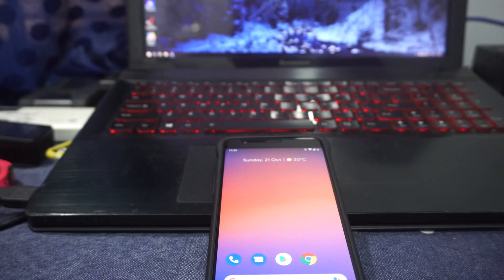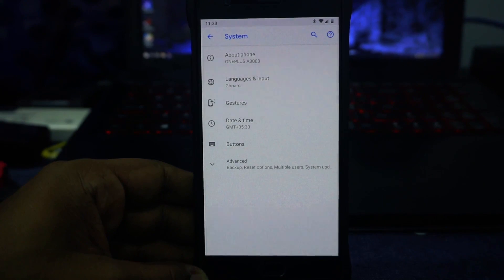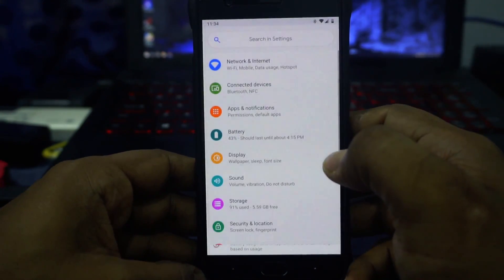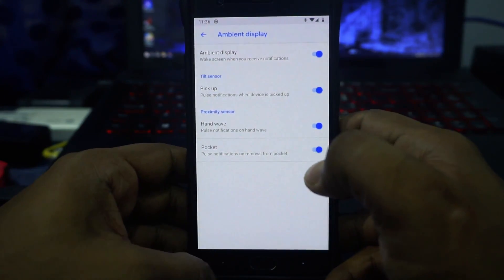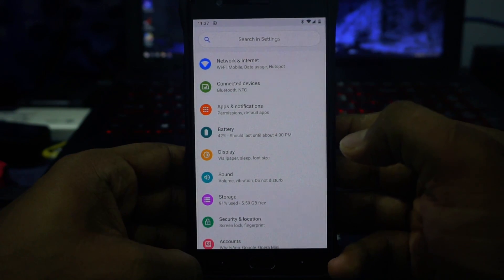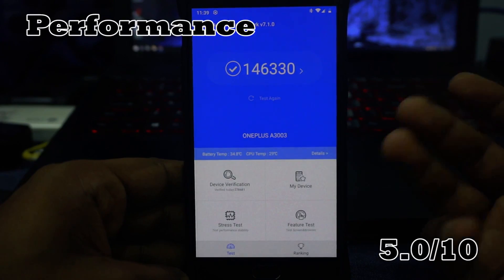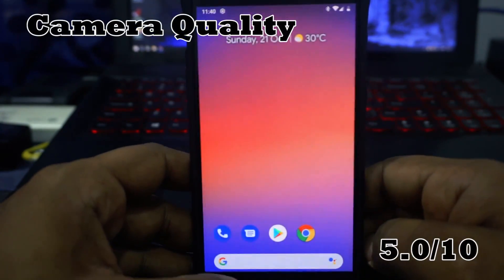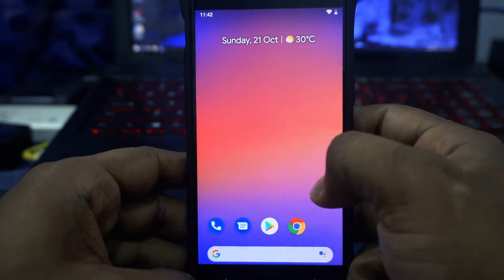Pixel Experience 9 [Pie|Android 9.0] For OnePlus 3/3T (Rain)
Experience the pixel on a OnePlus! Now on Pie